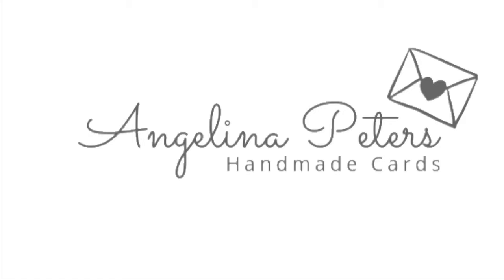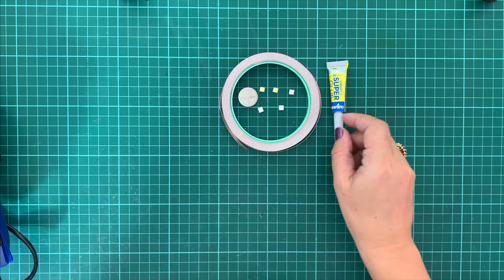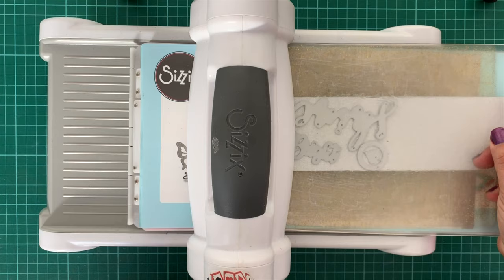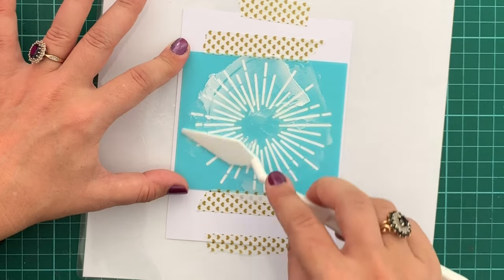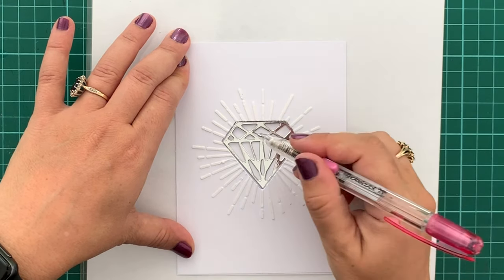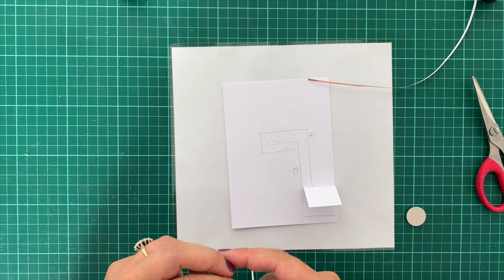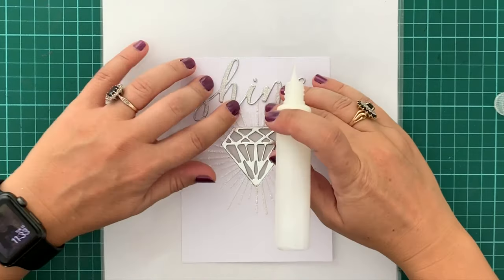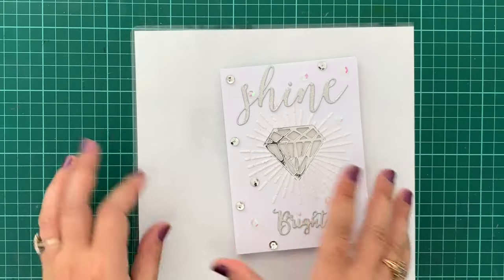Shine Bright Light Up Card - Multiple SMD 5050 LED Cardmaking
The featured die sets were purchased from AliExpress but I don’t have the links I’m sorry. They should be fairly easy to source however with a bit of searching.

I place into bottles with fine nozzles using a syringe. You can find the bottles on AliExpress

My spatula/pallet knife was a set of 4 from office works you can find them

Thanks for joining me for this tutorial. If you have never used SMD or made a light up card I encourage you to check out my step by step tutorial on SMD led basics for card making on my channel, the tutorial can be located using this